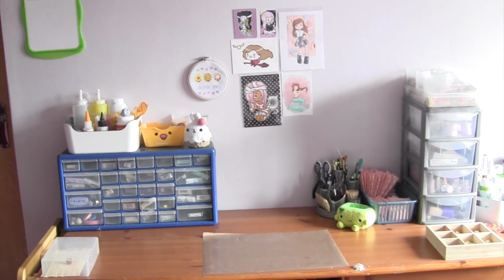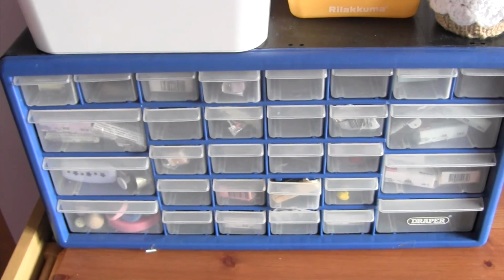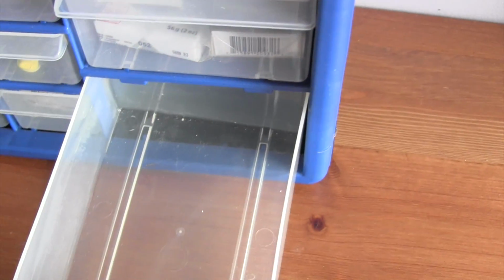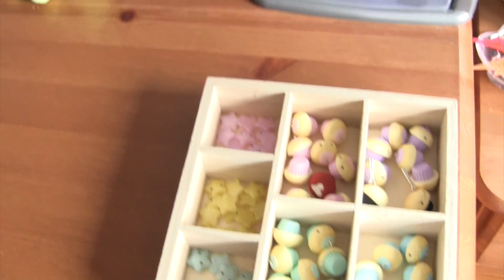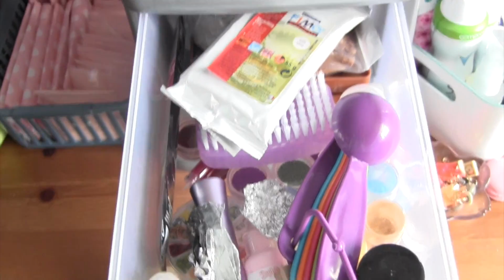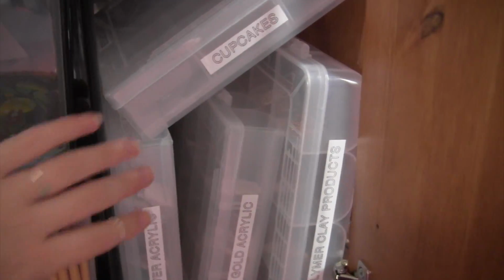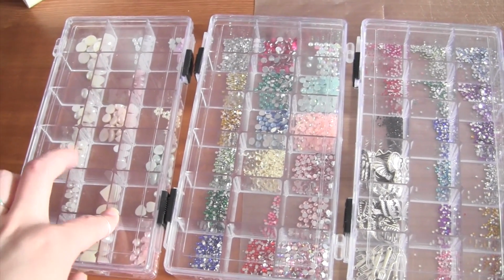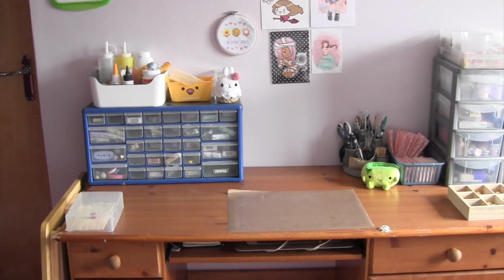Craft Area Desk Tour- Etsy Business Setup- Polymer Clay & Resin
Sorry this video is so long but as you can see I have A LOT of stuff :P

Storage:
Polymer Clay Drawers

Molds:
- Most of the blue ones

C O D E S   &   L I N K S:

♥ Thinking about opening an Etsy shop? ♥
Use this link to get 40 free listings when you open your shop ^ _ ^

Canon Legria HF & Canon 70D

Currently, Final Cut Pro & Adobe Premiere Pro but I have used iMovie, Sony Vegas Pro, Movie Maker & Video Pad.

→What material are you using?

Polymer Clay:
Fimo FIMO&index=aps&camp=1634&creative=6738&linkCode=ur2&linkId=fc5b9eac433a2badd433bd1b34c7ccb7 *
Sculpey clay blocks&index=aps&camp=1634&creative=6738&linkCode=ur2&linkId=69be056c6804302dcfe09ae72b5c4538 *

→ What glaze do you use?

→ Where do you by your supplies?

→ What colour do you use for the top of your cupcakes & where do you buy it?
Fimo Vanilla from eBay

→ What size and where did you get your cupcake base old?

→ What is the best way to contact you?

♥ Links above that are marked with a '*' are affiliate/Sponsorship links, if you are not comfortable supporting me in this way feel free to not use my links and simply Google the necessary site :) If you do choose to use my links, thank you for your support! ♥